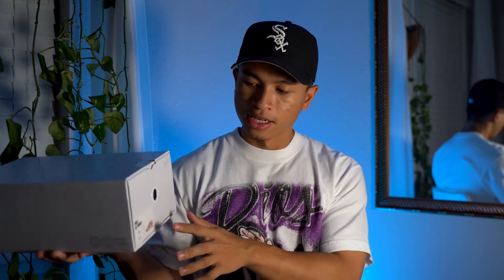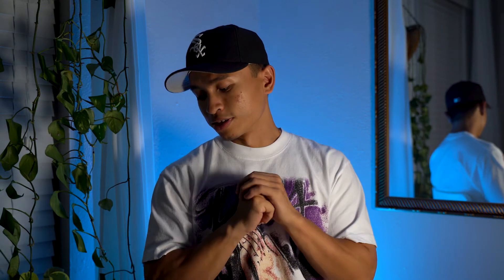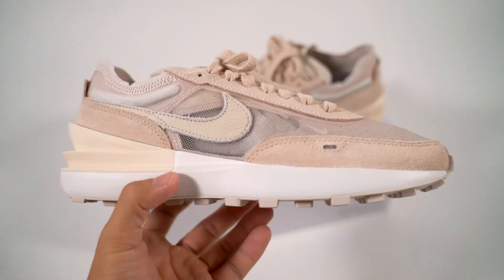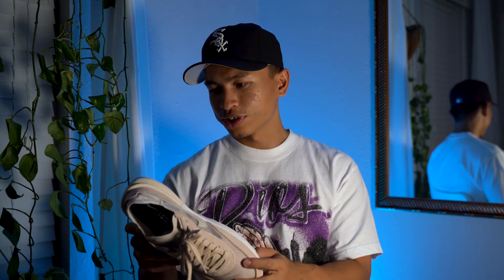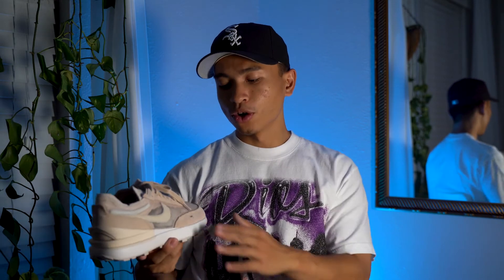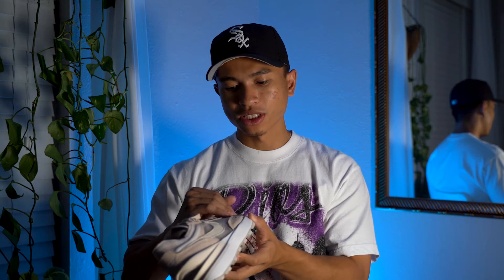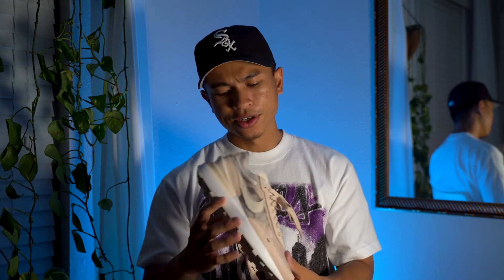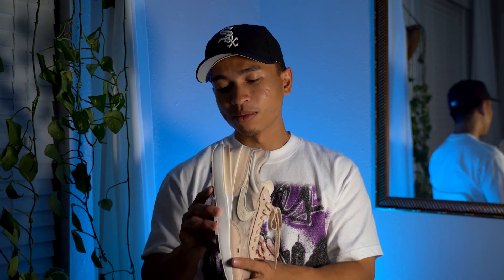NIKE WAFFLE ONE "BY YOU" REVIEW + ON FEET | AFFORDABLE SACAI ALTERNATIVES?!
Today we're checking out a pair of Nike Waffle One's that I customized through Nike's "By You" option on their website. Do you guys think it's worth it to drop the extra money to design your own color way ?